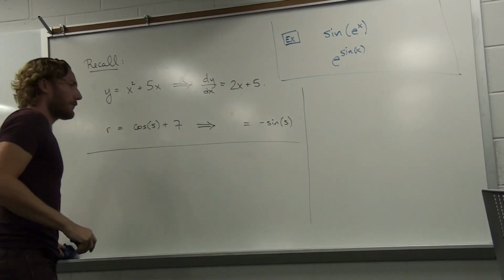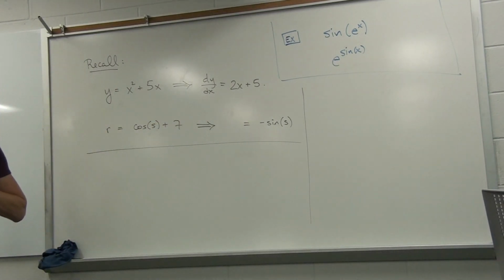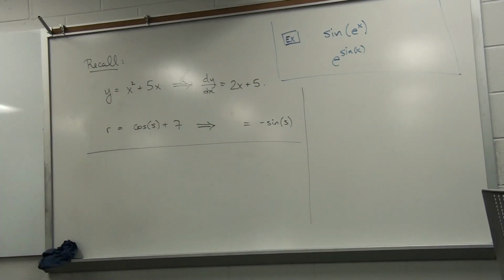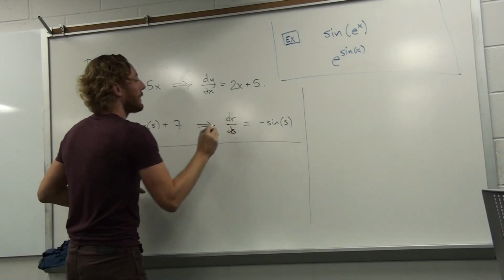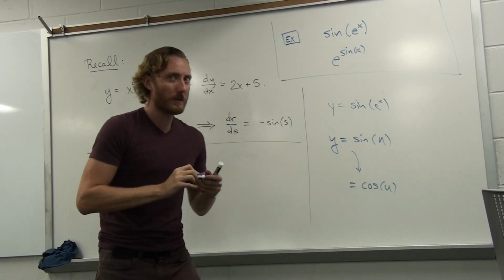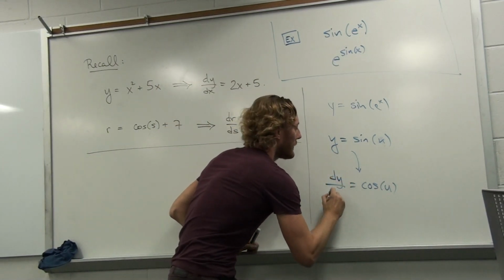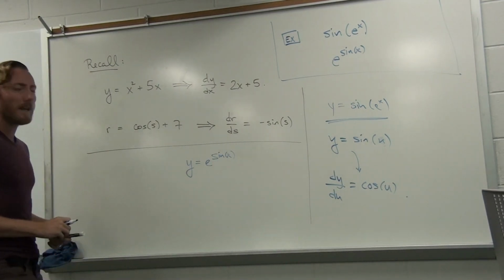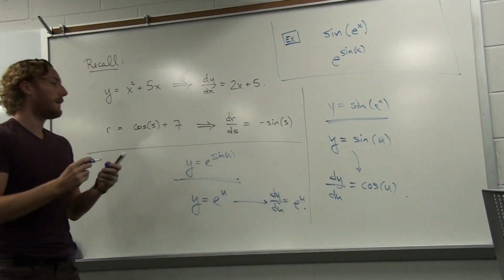Composition: Derivative Notation